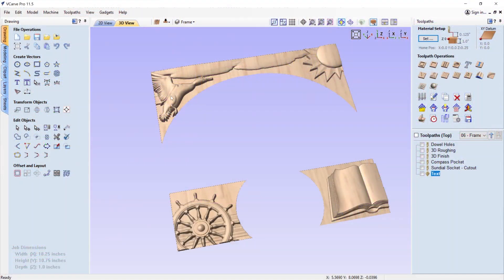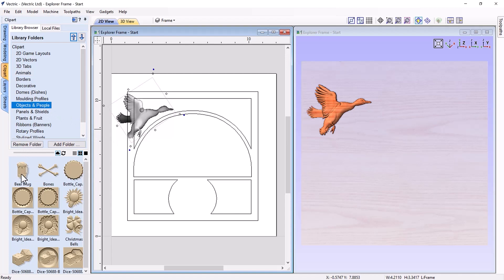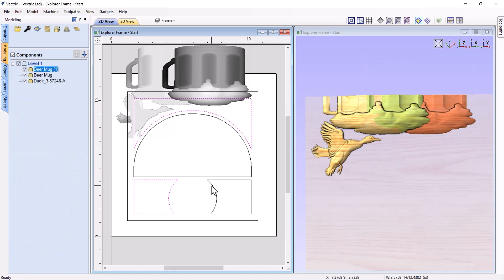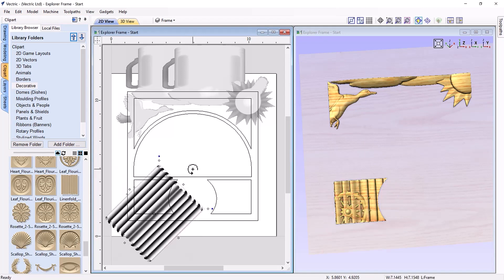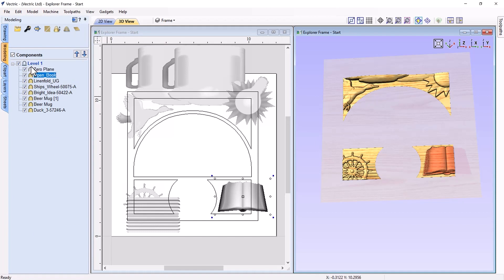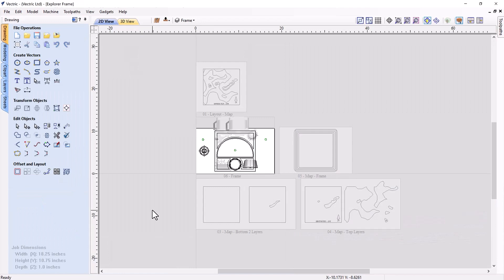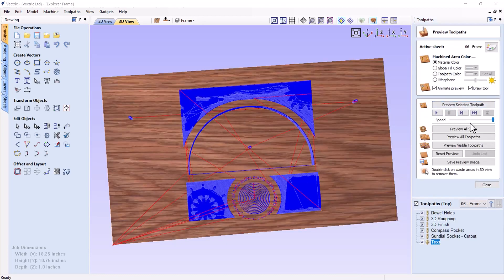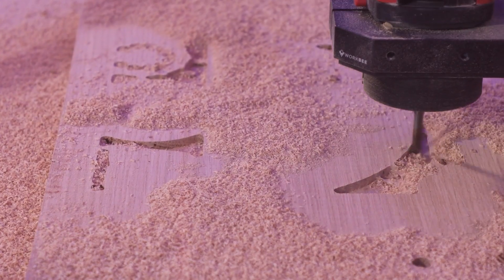Making an Explorer Frame | In the Labs with Todd | Vectric FREE CNC Projects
In this month’s special “In The Labs” session, Todd shows us how to design and make this fabulously detailed Sundial project which has been crafted using the latest and greatest new features of version 11.5. The Sundial project gives users of Cut2D, VCarve and Aspire the chance to create your own individual stand-alone memento with the flexibility for Aspire users to combine each project to create a magnificent 3-part stackable gift.

Sundial Part 2 is a special Explorer Frame featuring intricate nautical-themed models to give a flavor of travel and exploration with the flexibility to combine it with Part 1 Adventure Map and Part 3 Sundial to create an incredible gift that’s perfect for a special family occasion, a personal keepsake or conversation piece, or the ultimate project for your Etsy Store. The frame is a two-sided part so use the lip on the underside to neatly connect part 1 of the Sundial project and store your photo, memento or adventure map.

Each project comes with the file(s) for you to download, along with a PDF document highlighting some of the key important steps to help you get through your project. Go ahead, explore the project files and find your own voyage of discovery. The frame leaves an aperture at the bottom so why not step it up and add your own ready-made compass or clock as a finishing touch then use v-carving to add a themed message around the aperture!

We would love to see what Explorer Frame you create, so go ahead and try one of the projects then share your creative inspiration on the Vectric Forum or tag us on our socials.

Happy making!

To upgrade your Vectric software, simply login to your V&CO account to see all of your options